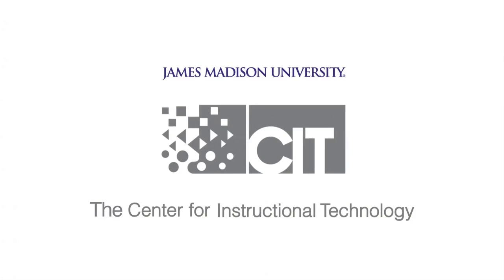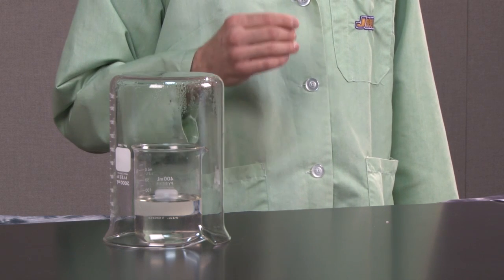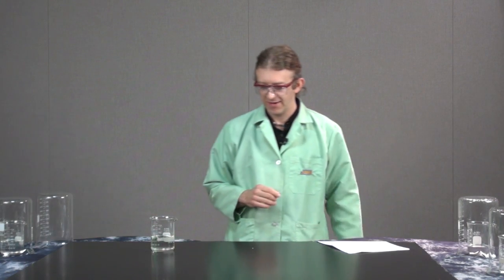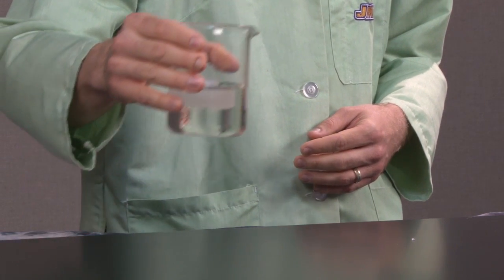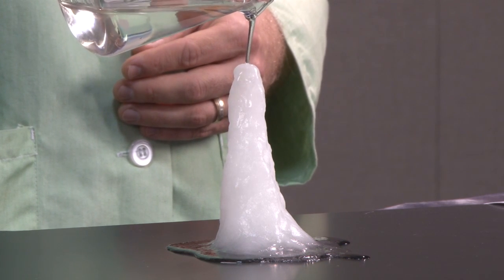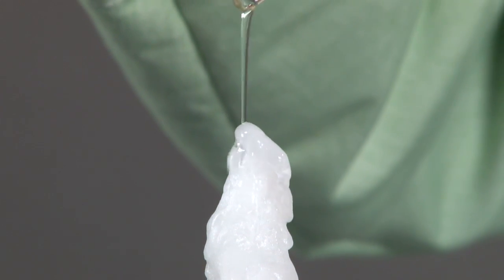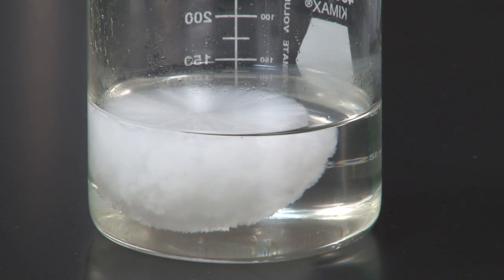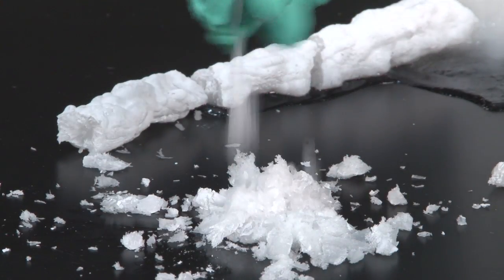Supersaturated Sodium Acetate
A super saturated sodium acetate solution is poured onto a sodium acetate seed crystal. The seed crystal provides a crystalline structure template for the sodium acetate ions to form on. This is an exothermic process.